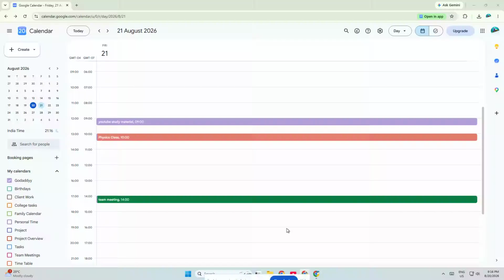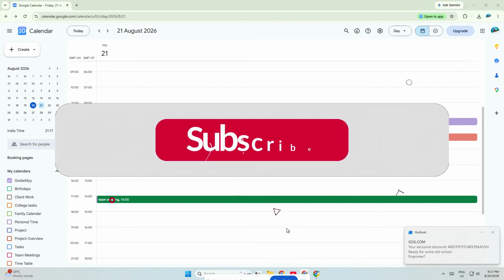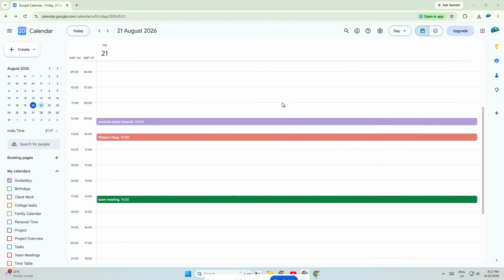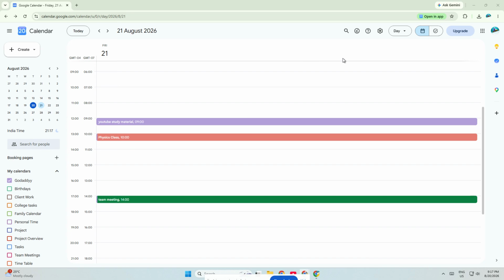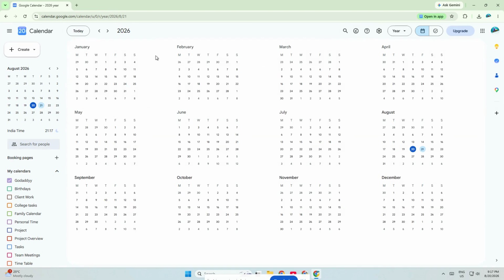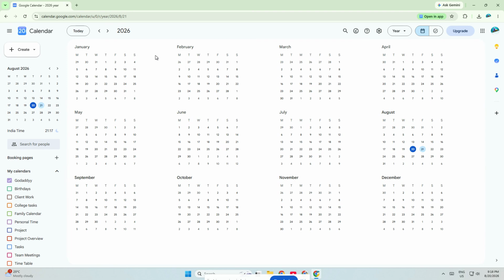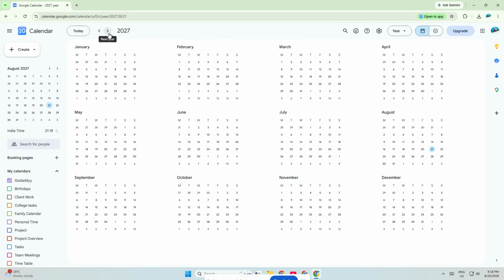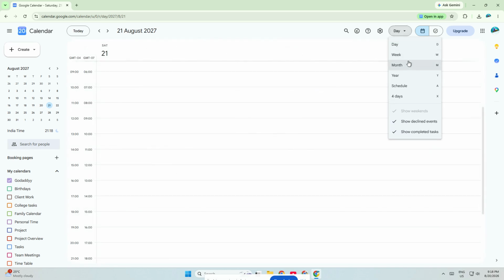How To Change Google Calendar Year View (Easy Guide)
Learn how to change Google Calendar to year view on your computer and move between years using the left and right arrows. This quick tutorial is perfect for anyone who wants a better big-picture view of their schedule.

🕚Timestamps:
00:00 Intro
00:16 Open Google Calendar On Your Computer
00:29 Click The View Selector At The Top Right
00:42 Select Year View
00:54 Use The Left Or Right Arrows To Change Years
01:13 Outro

✍️What You'll Learn In This Video:
• How To Open Google Calendar On A Computer
• How To Find The View Selector In Google Calendar
• How To Switch Google Calendar To Year View
• How To Move To The Previous Or Next Year
• How To Use Year View For Better Planning

💡Pro Tips For Google Calendar Year View:
• Use year view to spot busy months and long-term gaps faster
• Switch back to month or week view when you need more detail
• Keep important events color-coded for easier scanning
• Use year view before planning vacations, launches, or deadlines